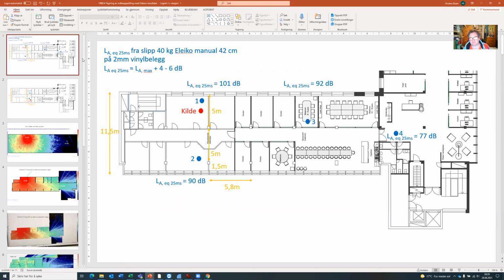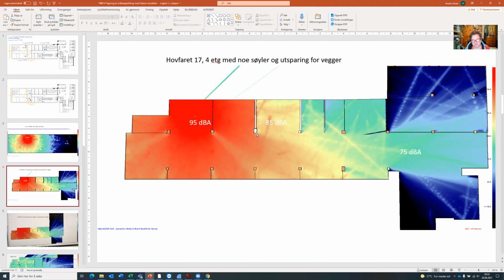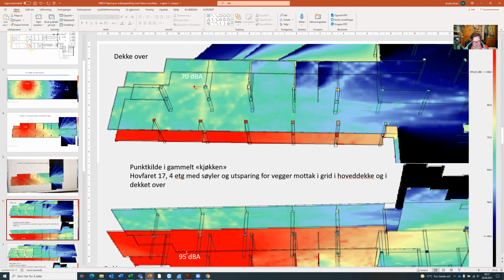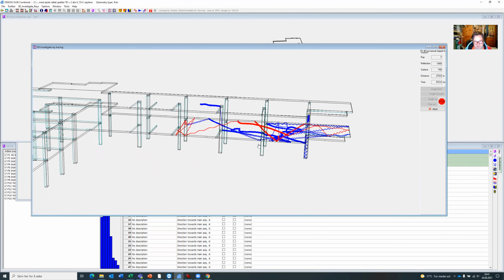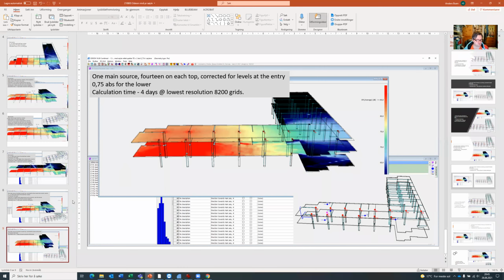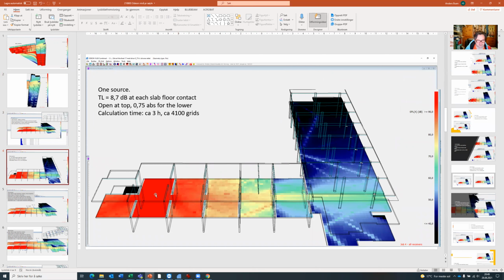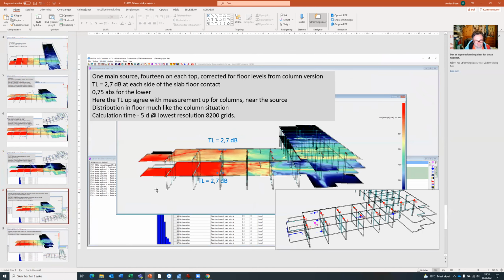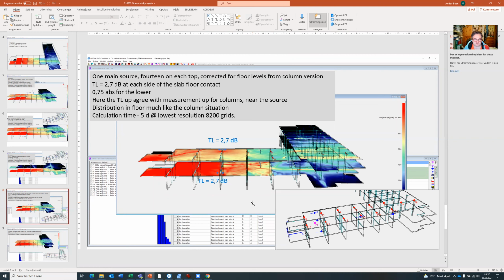Odeon for structural noise calculations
A demonstration of uses of the room acoustics ray tracing program Odeon for structural borne noise calculations. I show results from the model development from a single floor slab to two floors with columns and models with slabs. I discuss problems and fixes and call for anyone interested to follow up on the theme. The aim is to be able to calculate structural borne noise in a building and to see if slab and column supported buildings behave different. This is work in progress.